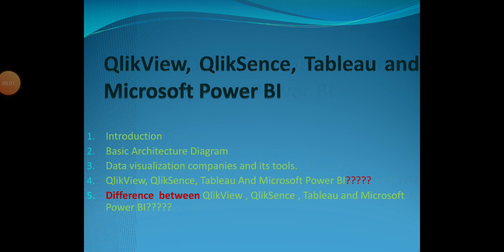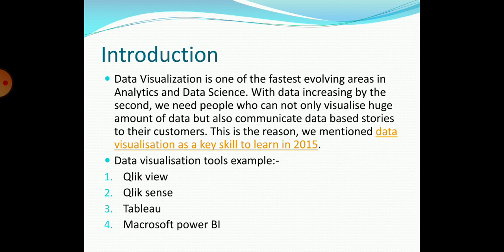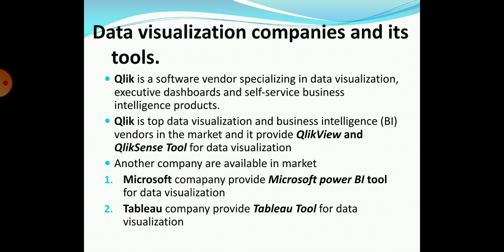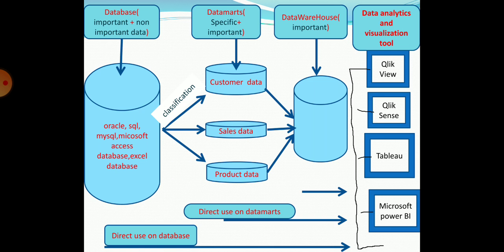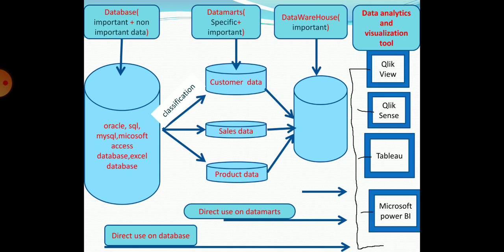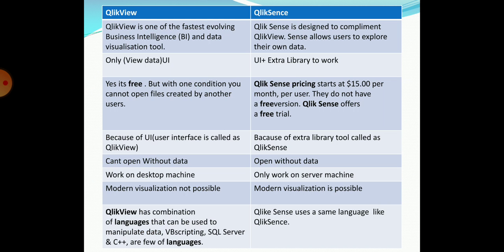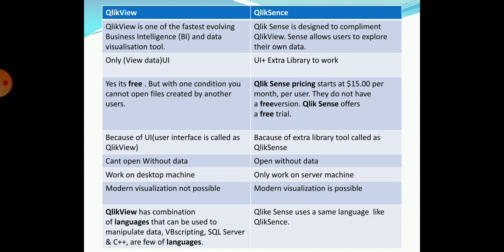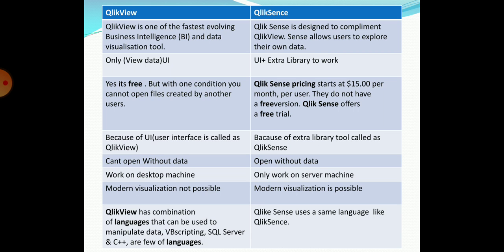Qlikview, Qliksense,Tableau, Microsoft power BI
1.Introduction
2.Basic Architecture Diagram
3.Data visualization companies and its tools.
4.QlikView, QlikSence, Tableau And Microsoft Power BI?
5.Difference between QlikView , QlikSence , Tableau and Microsoft Power BI?